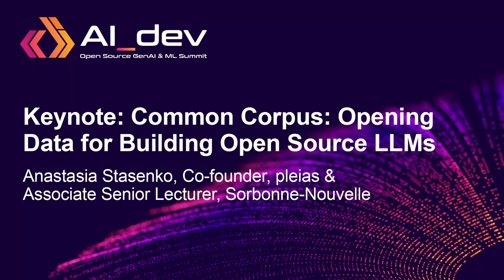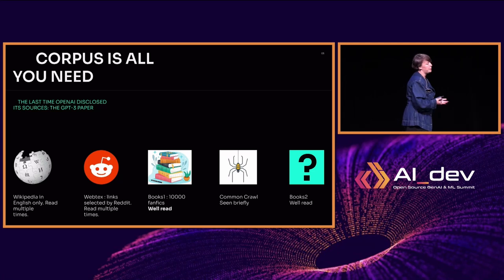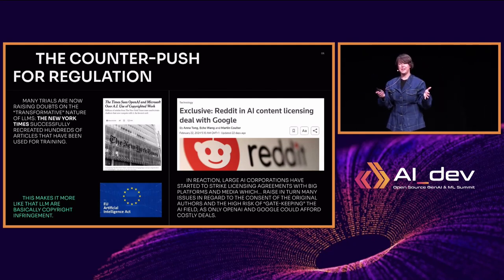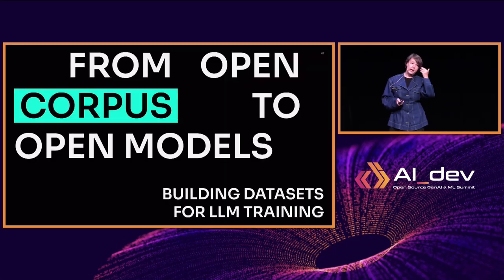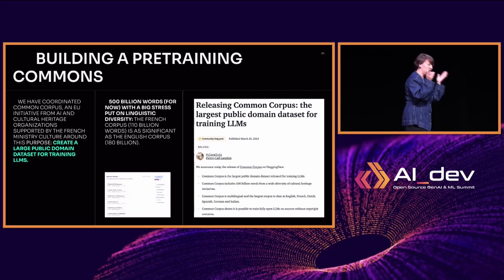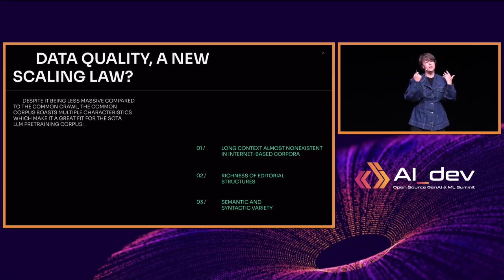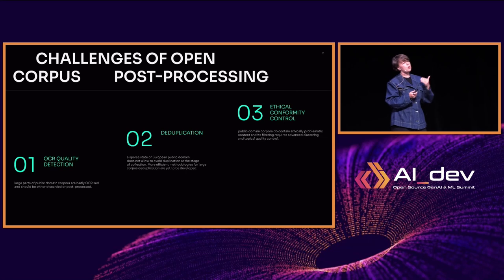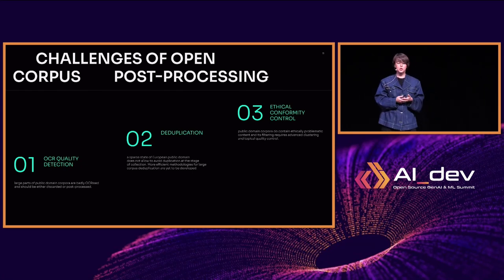Keynote: Common Corpus: Opening Data for Building Open Source LLMs - Anastasia Stasenko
Keynote: Common Corpus: Opening Data for Building Open Source LLMs - Anastasia Stasenko, Co-founder, pleias & Associate Senior Lecturer, Sorbonne-Nouvelle

Training data has long been a bottleneck in the development of fully open source and reproducible Large Language Models. Between legal issues, as most current major gen AI players utilise copyrighted content for training their models, and a growing understanding that data quality is the real driver for models' performance, establishing a fully open corpus massive and qualitative enough to train state of the art LLMs could be seen as on the main vectors for empowering open source AI community.

Following this ambition, in the beginning of 2024 pleias launched an international project "Common Corpus" resulting in the first release of the largest collection (1T tokens) of fully open data for training LLMs. This conference will first describe how this corpus was built as well as challenges and opportunities that it presents for pushing forward the notion of openness in the realm of generative AI.